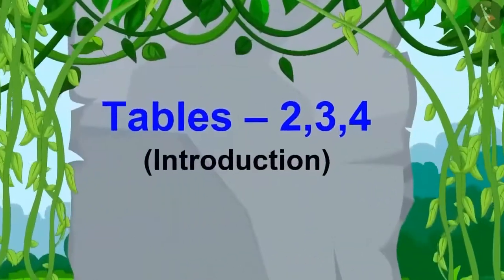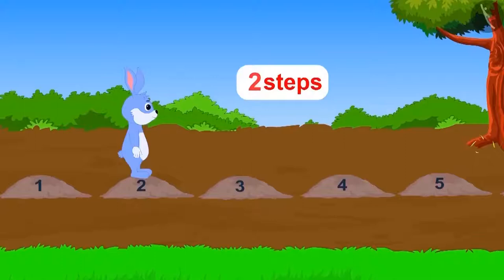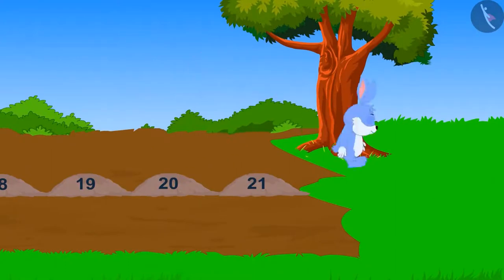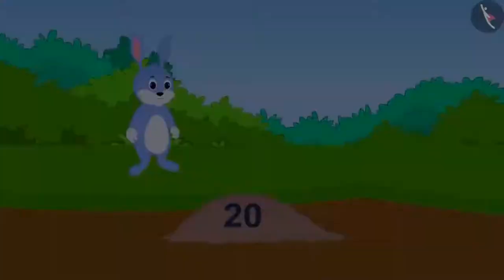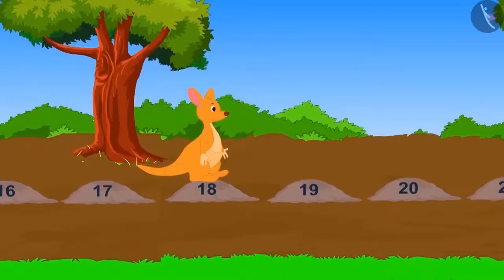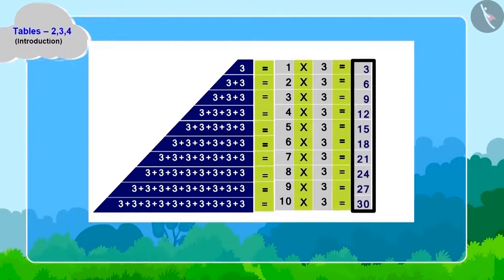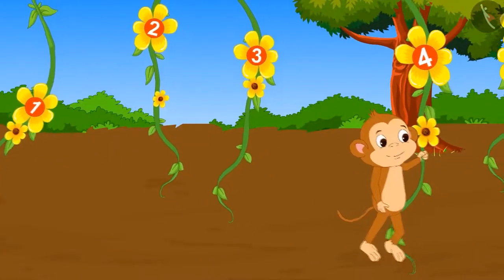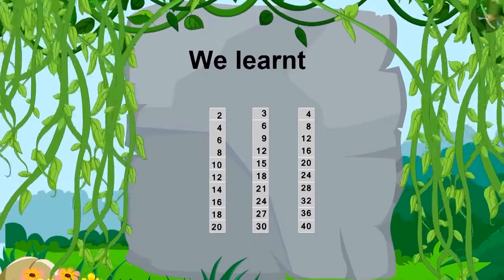Multiplication tables of 2,3,4 | Multiplication Tables for kids | Class 3